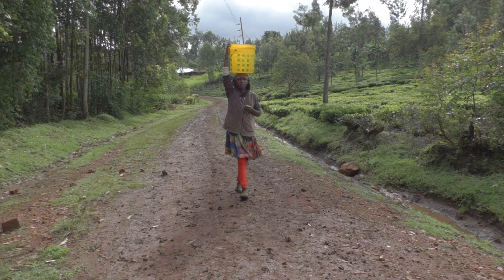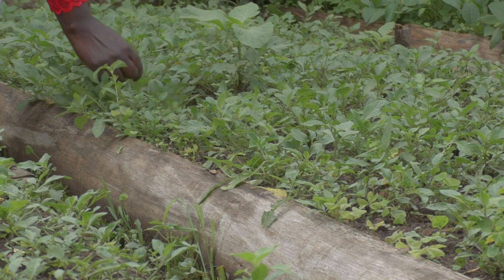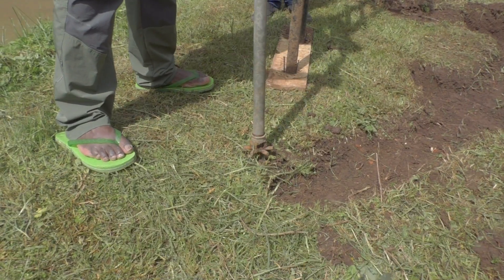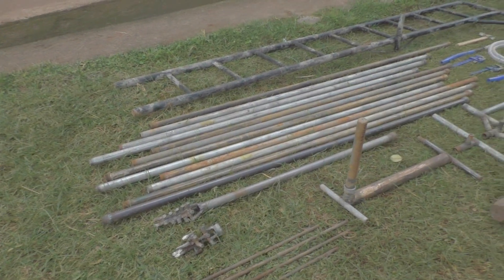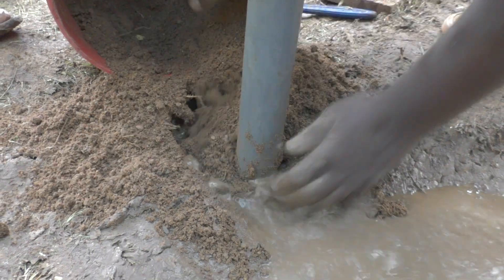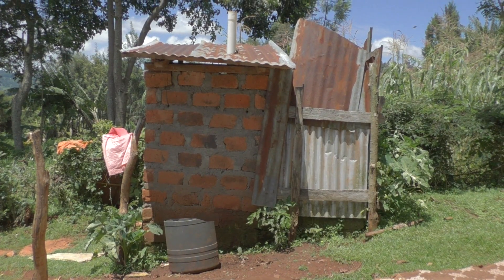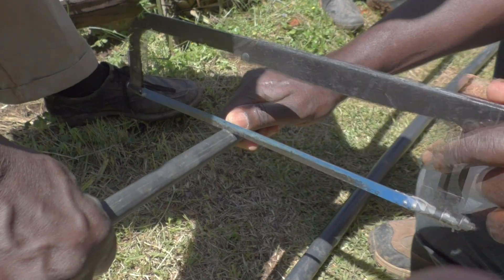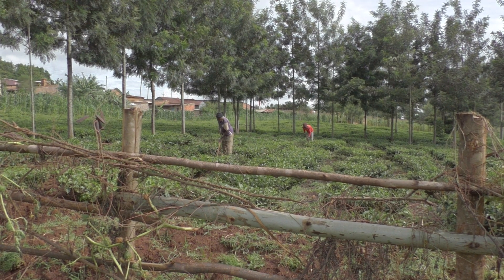EMAS Well Drilling Promotional Video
Promotional video of the EMAS technologies, including EMAS Well drilling, the EMAS pump and the EMAS undergroudn tank.
The SMART Centre Group cooperates with EMAS International in increasing access to water, with a focus on Self-supply.